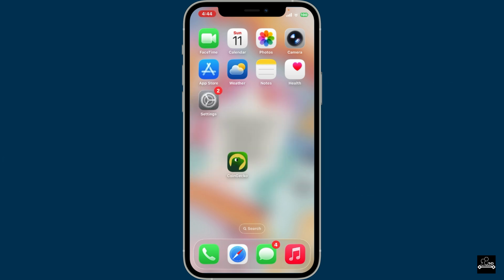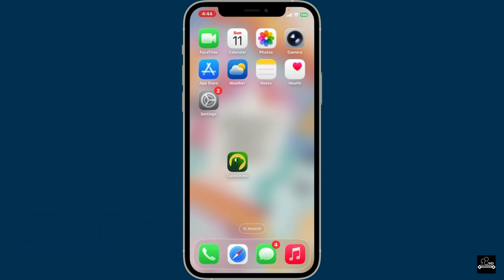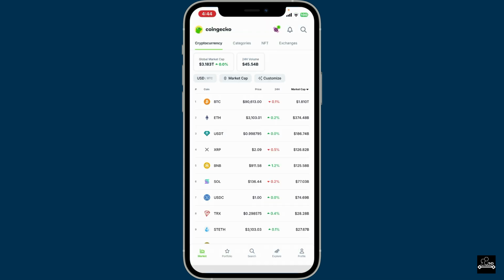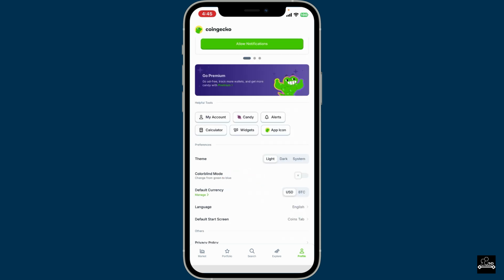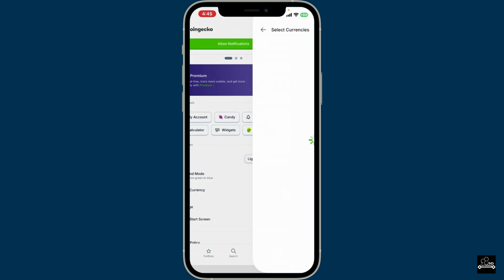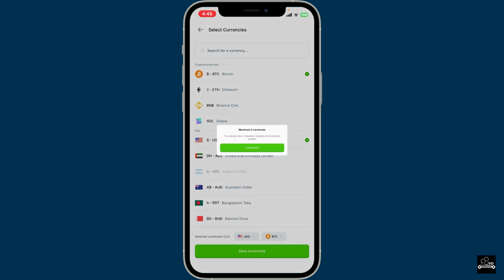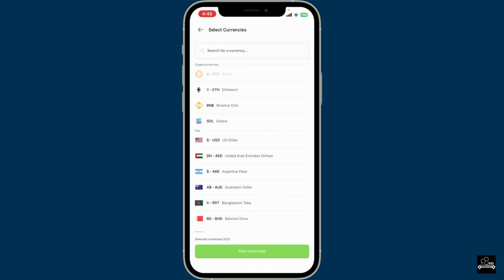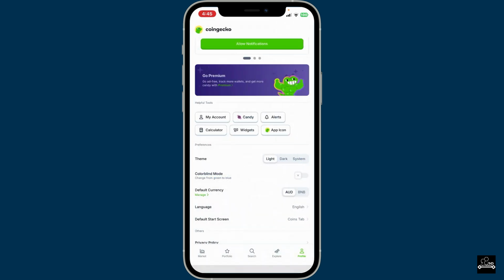How to Set Your Preferred Currency on CoinGecko App? CoinGecko App Tutorial 2026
Want to track crypto prices in your preferred currency on CoinGecko? In this step-by-step tutorial, I’ll show you exactly how to change the currency on the CoinGecko app so you can see prices in USD, EUR, GBP, or any other supported currency. Whether you’re a beginner or an experienced crypto enthusiast, this guide will make navigating CoinGecko easier than ever!